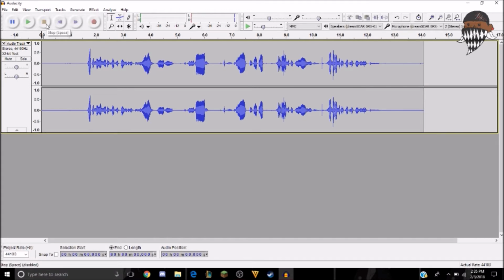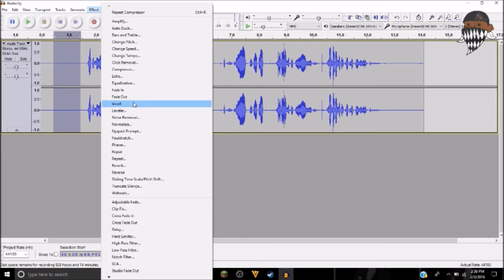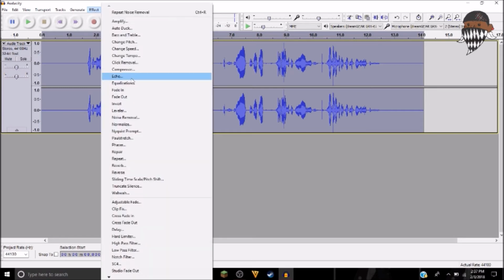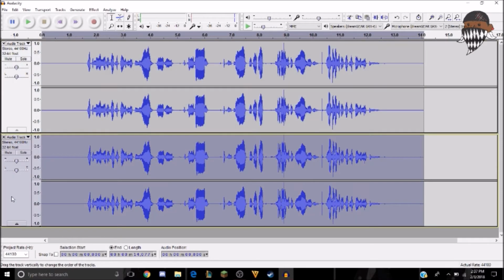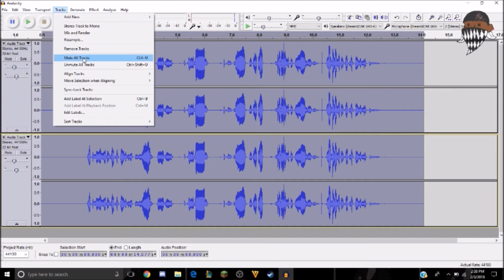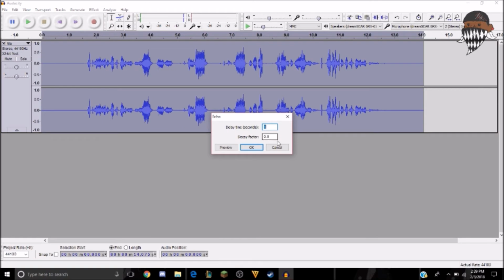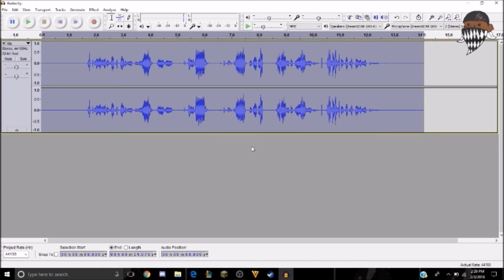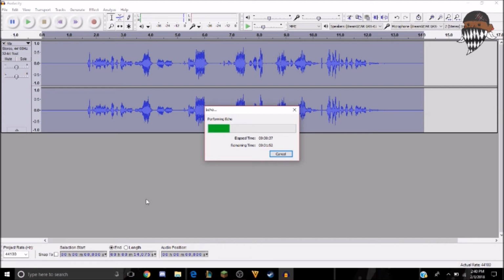How To Sound Like Viktor in Audacity (League Of Legends)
How to sound like Viktor from League Of Legends using Audacity based on StephanosRex and his video! You will not need extra plugins or extensions either. If this video was too fast in explaining anything, hit me up with a comment on what you want more clarity on and I'll be happy to help.